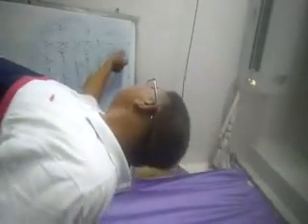ENGLISH FOR CLASS X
BY MR. S. K. SINGH